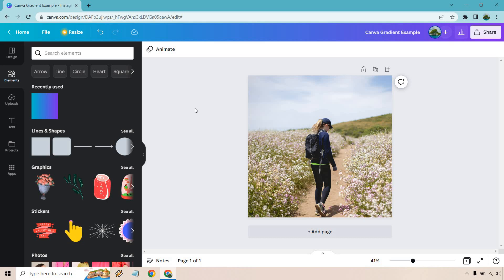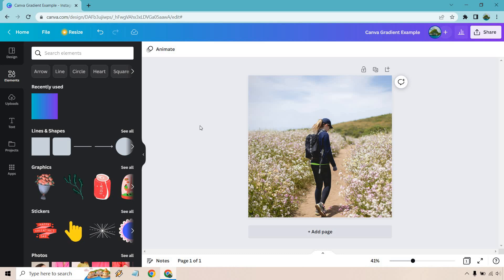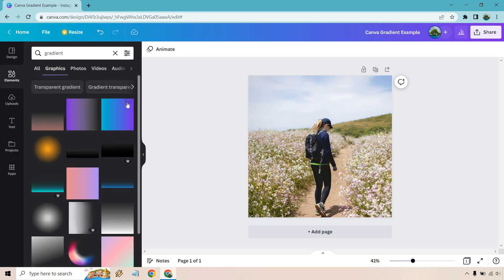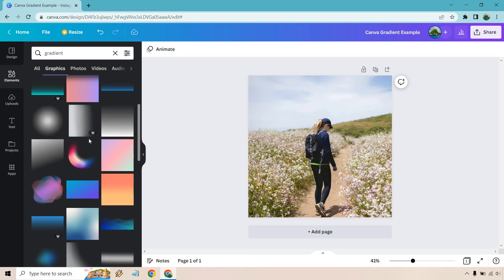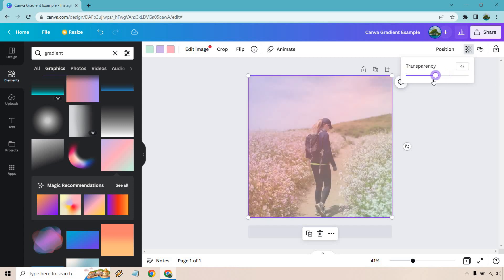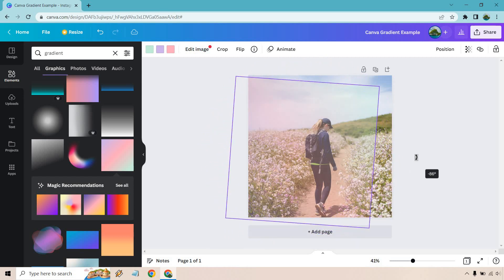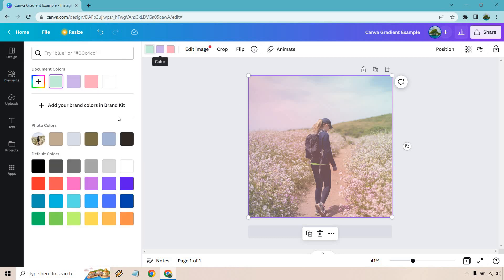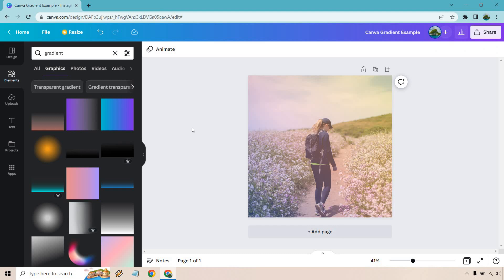Canva Gradient Change Color (How To Add Gradient Color In Canva)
Canva Gradient Tutorial Video

Welcome to my Canva gradient change color tutorial. Not only will I be showing you how to change the color of your gradient, but I will also be showing you how to add gradient color in Canva. It's an easy process, and it doesn't take very long. Check out the video to see how it is done.